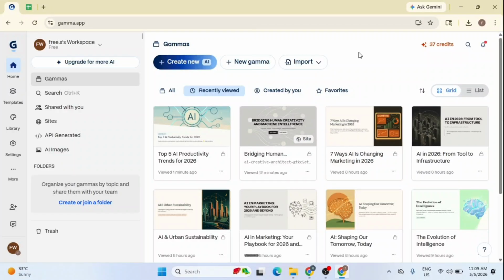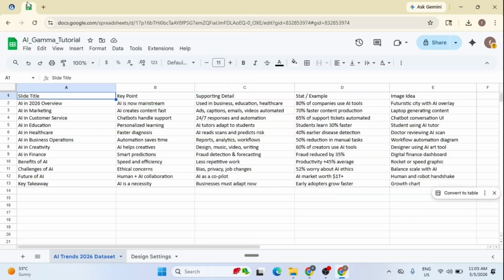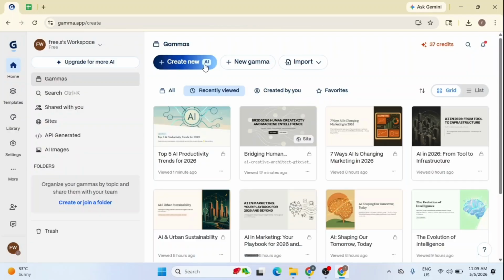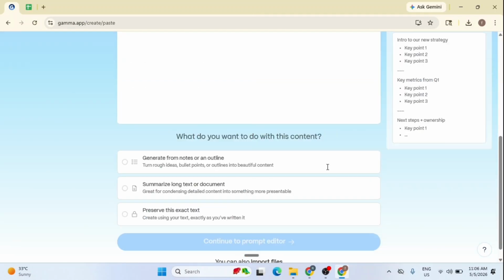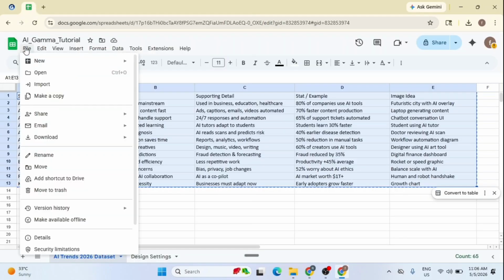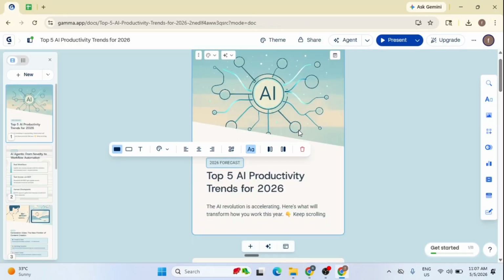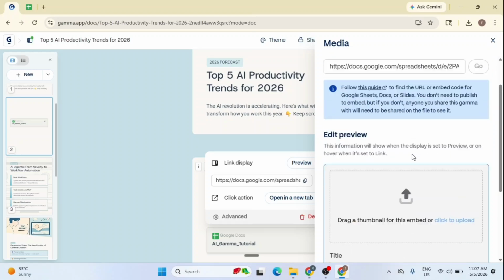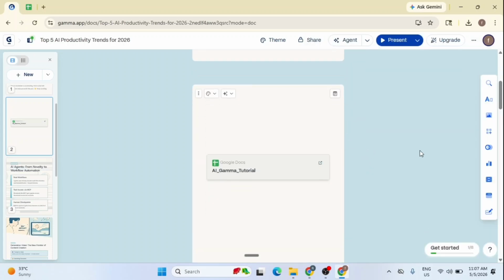How to Generate Presentations From Google Sheets With Gamma AI - Full Guide